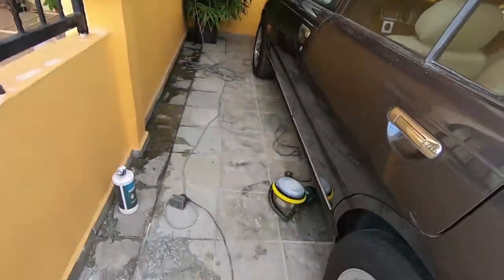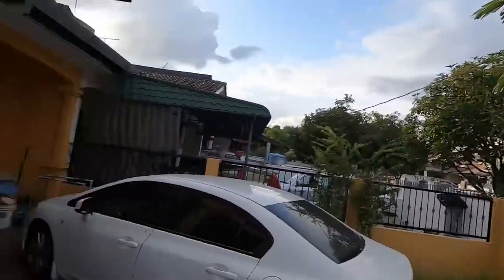Mitsuoka Galue Almost Completed!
In this episode, I am just hours away from completion. Check out the crazy 50/50 in the video as I removed the heavy oxidation on the roof.